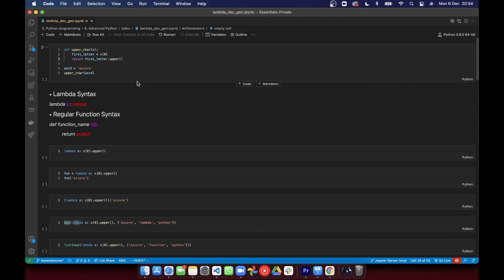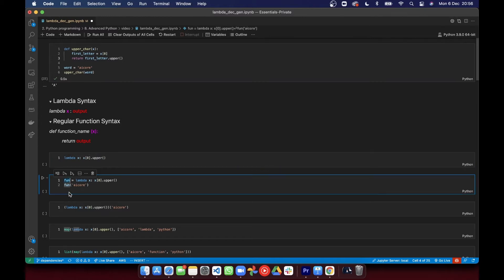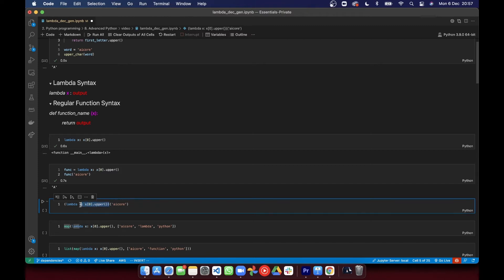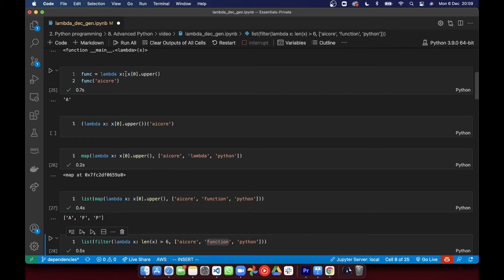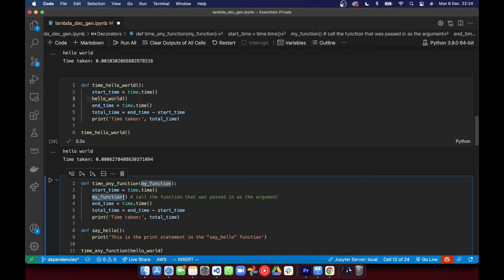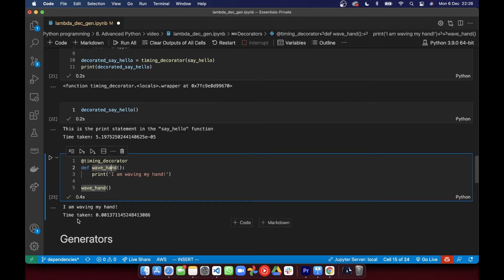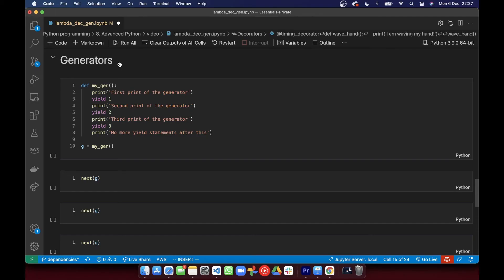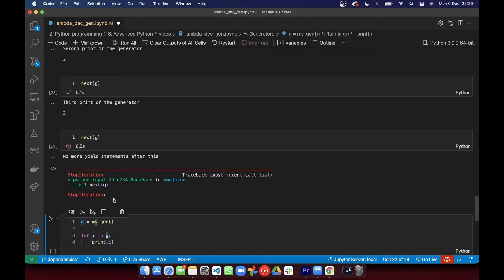Lambda Functions, Decorators, and Generators